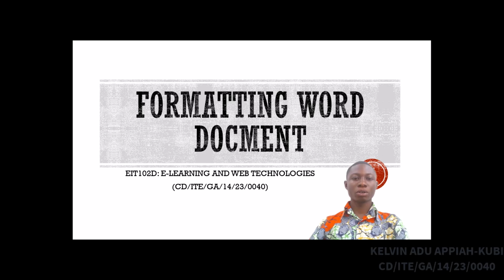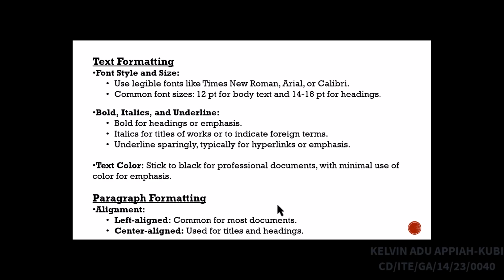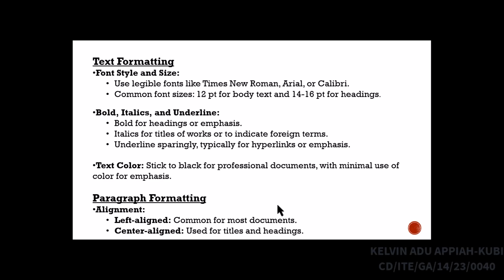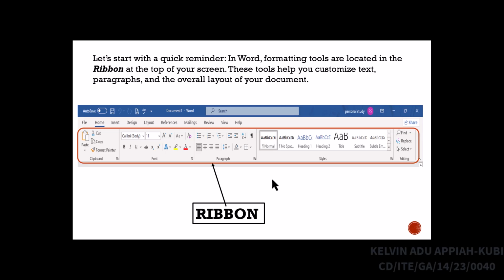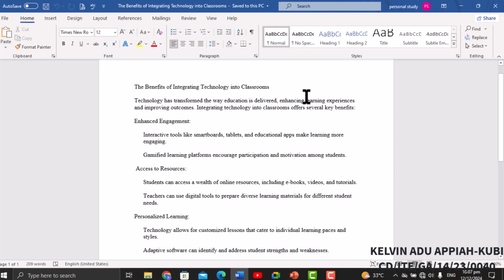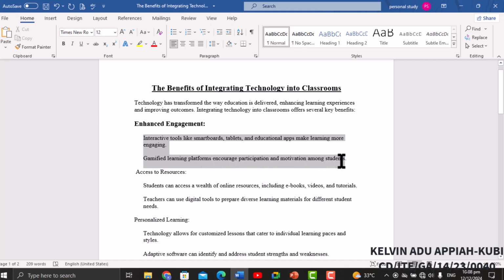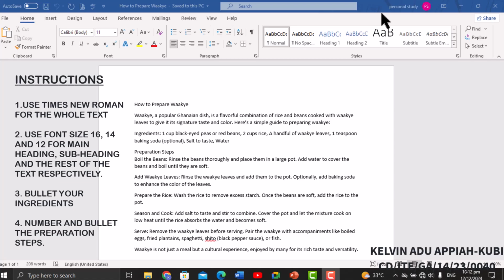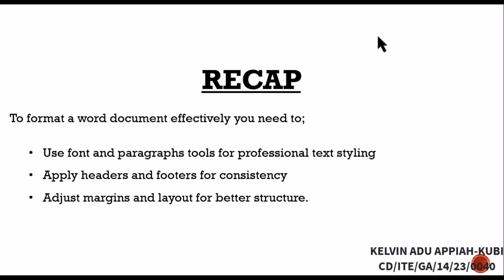Formatting Word Document ( CD/ITE/GA/14/23/0040)